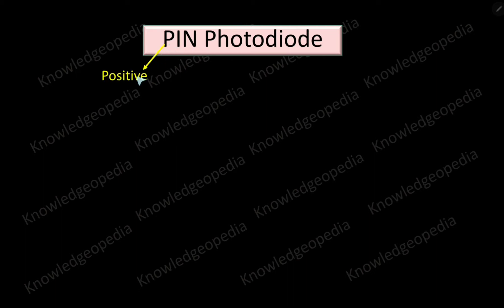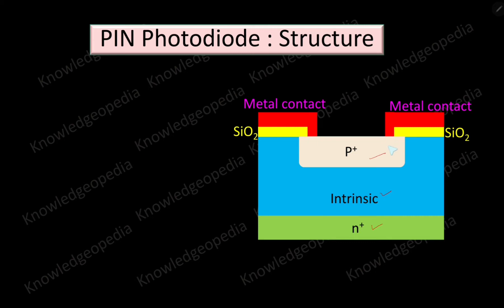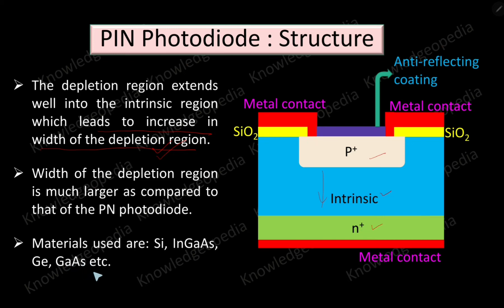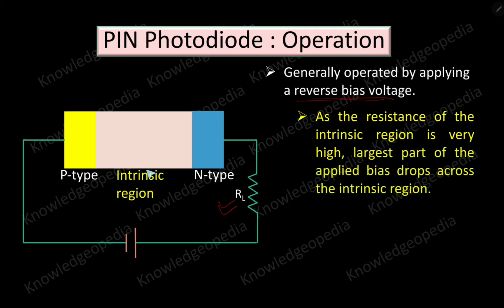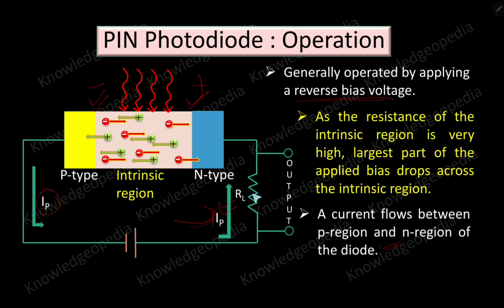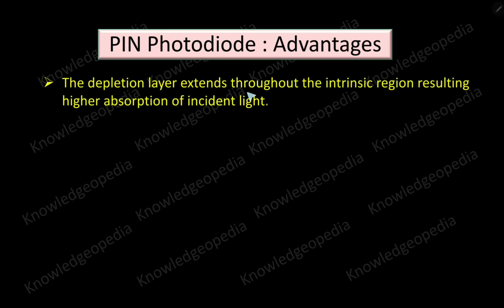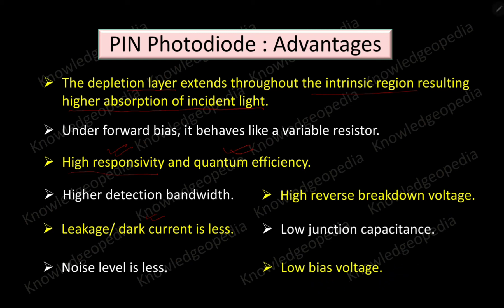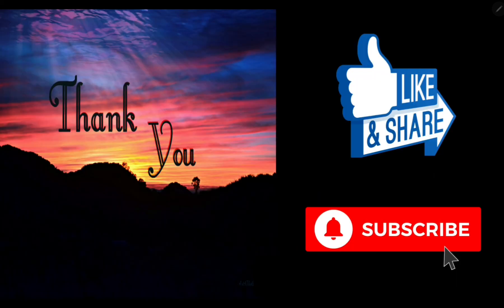PIN photodiode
This video explains the structure, operation, characteristics/advantages, and applications of PIN photodiode.